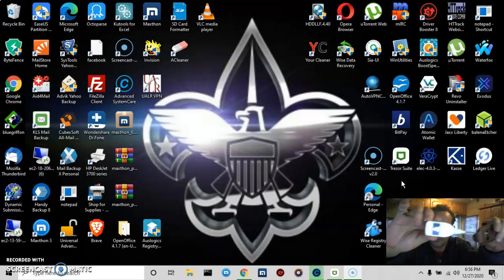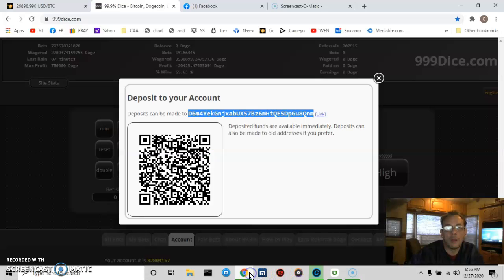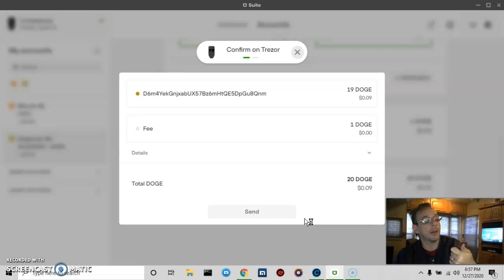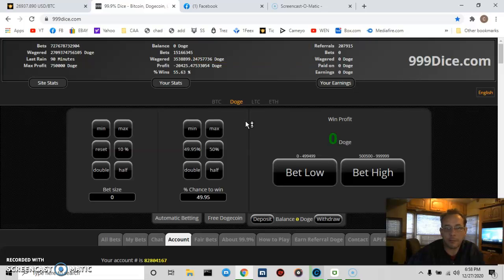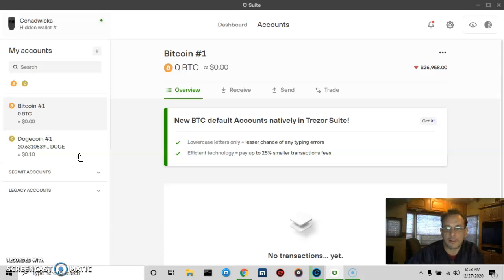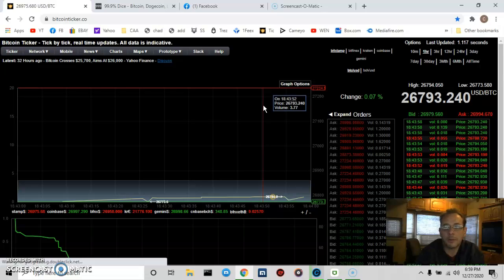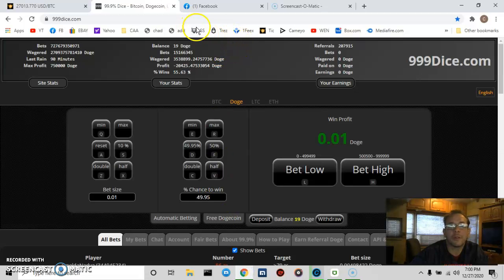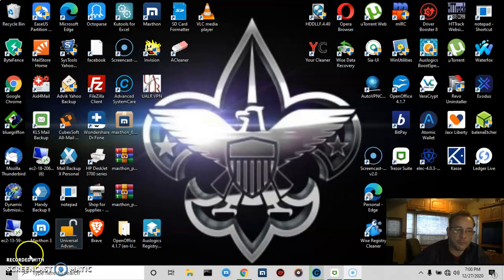Trezor Suite software demonstration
Trezor Suite software demonstration.  transfer Doge to yuor online 999Dice account and get lucky!

===Cchadwicka===